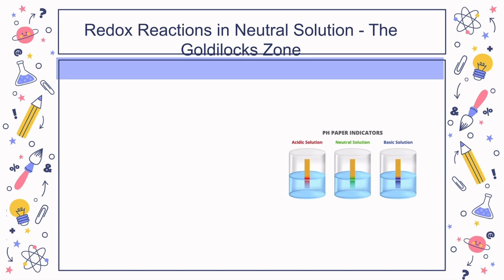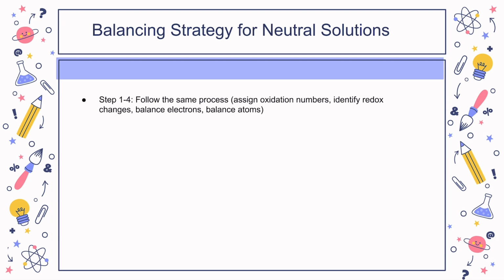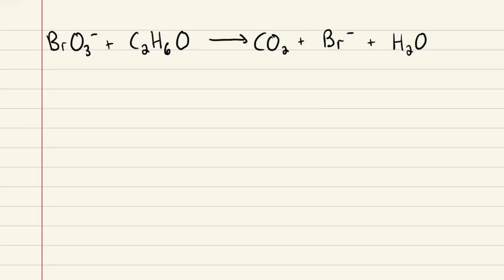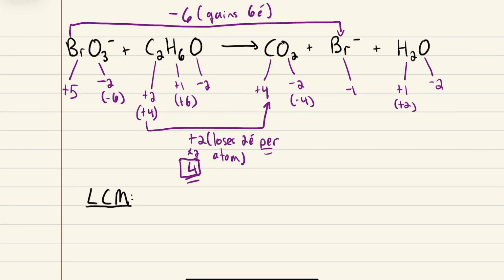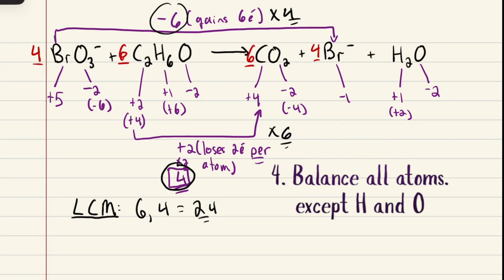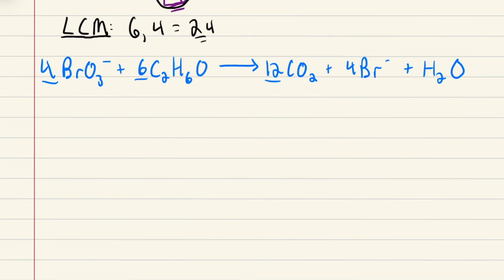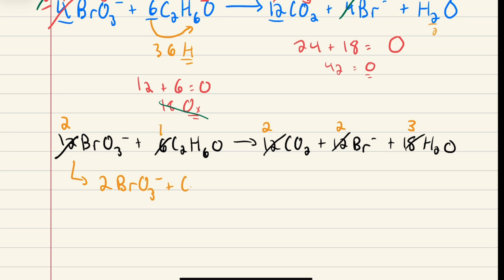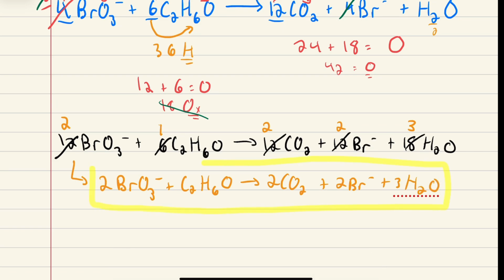Balancing redox reactions in NEUTRAL solutions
In this video we go over how to balance redox reactions in neutral solutions.